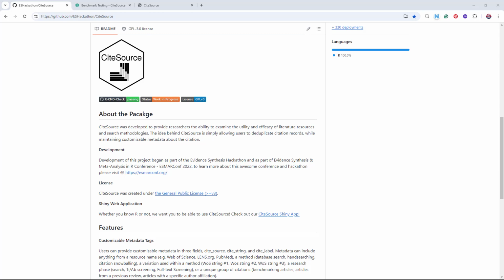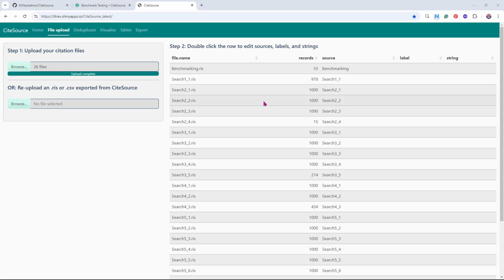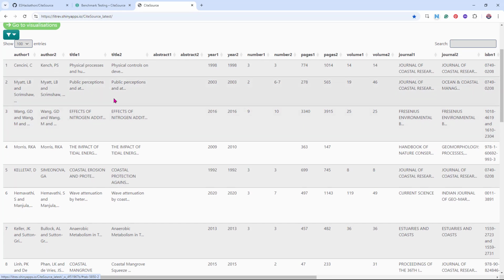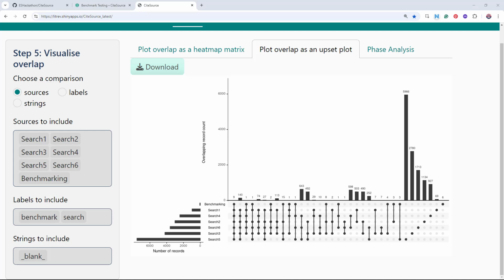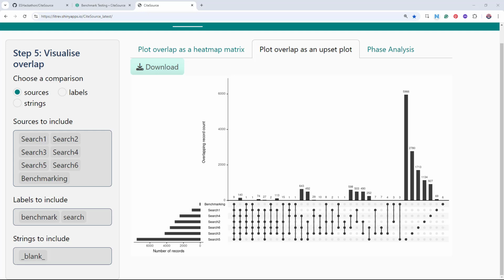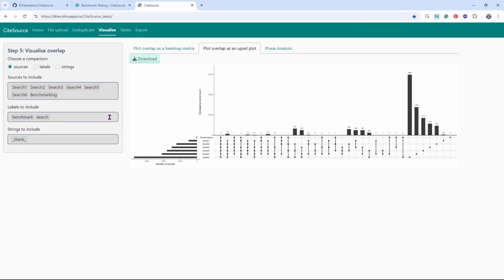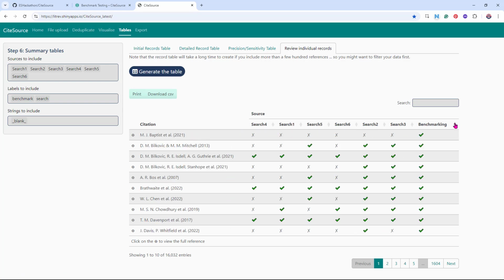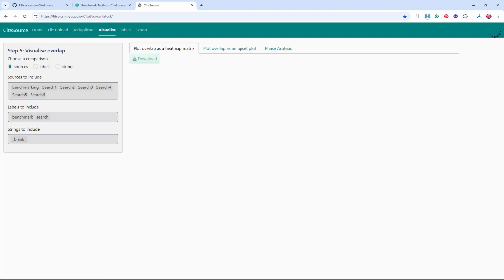CiteSource Video Vignette - Benchmarking